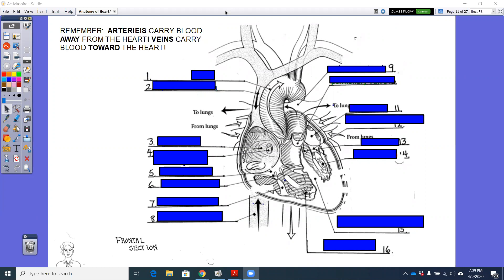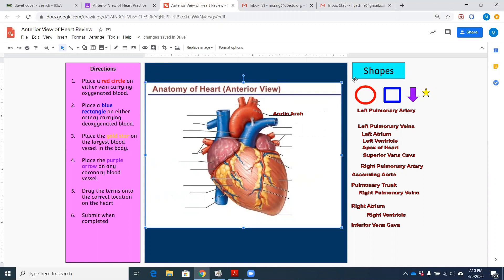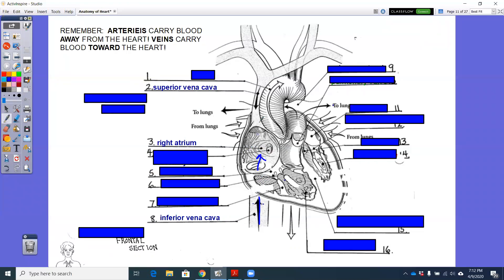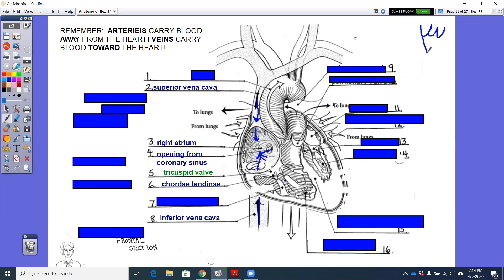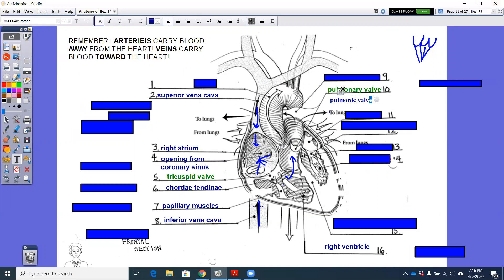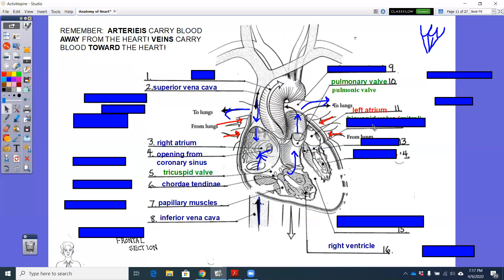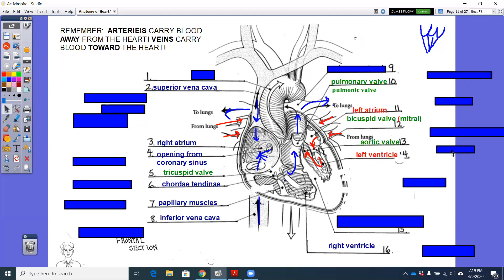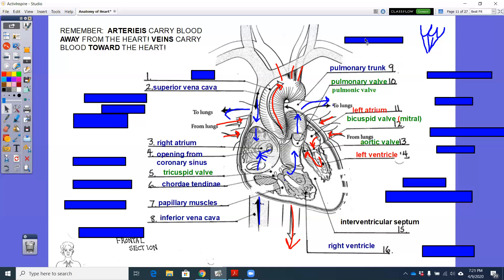Internal Structures of the Heart